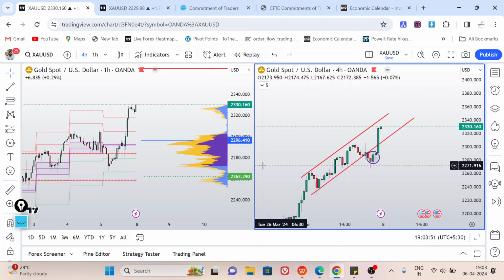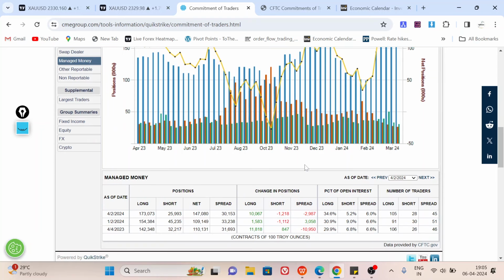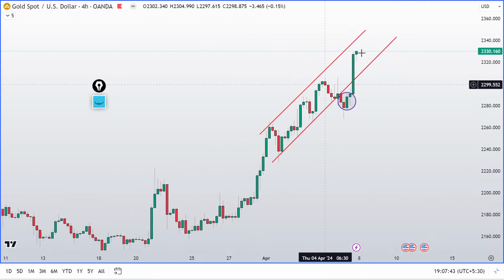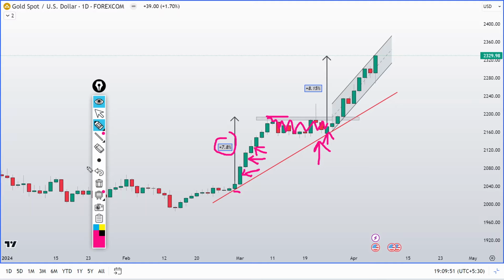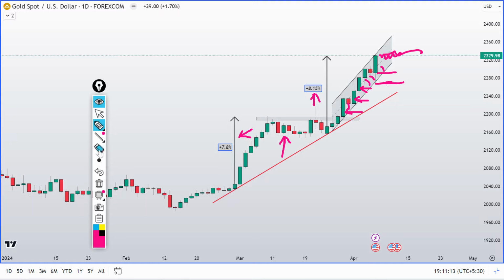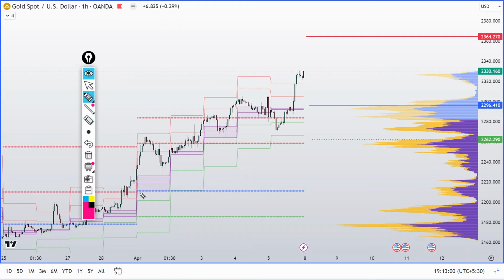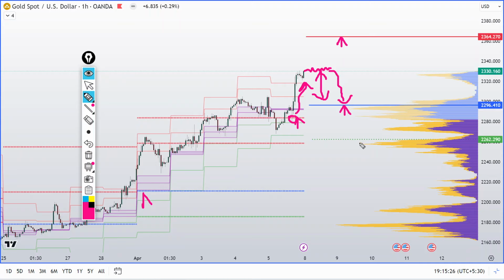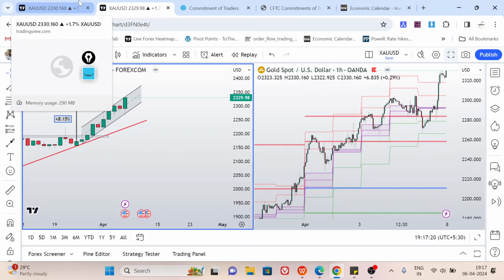🔵XAUUSD | GOLD, PRICE ANALYSIS & PREDICTION, STRATEGY for NEXT WEEK April 2024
Chapters:
0:15 Introduction
0:35 Multi time frame Analysis

🟢Recommended Broker📝📝🟢
(Low spread -Fix spread on Gold )
Overall best,
Charting Software I Use:
Private Group:
👉Note:
Don’t overtrade.
Never rely on Signals
xauusd prediction
xauusd ideas
xauusd gold
gold XAUUSD
xauusd Strategy